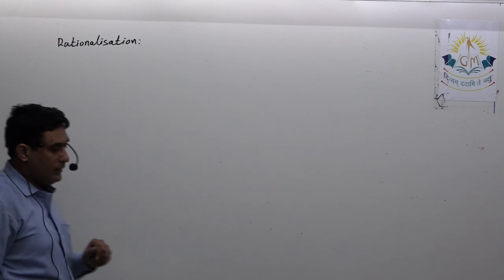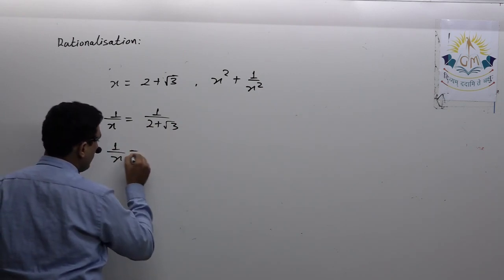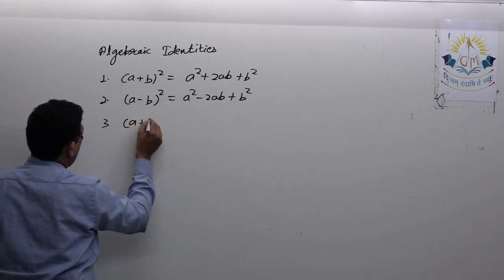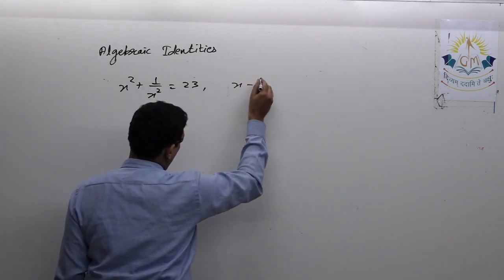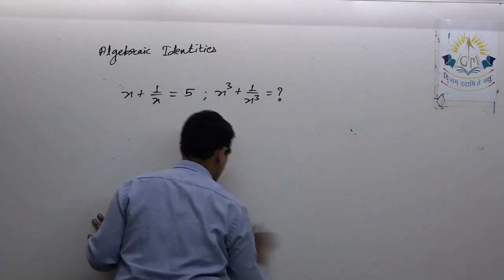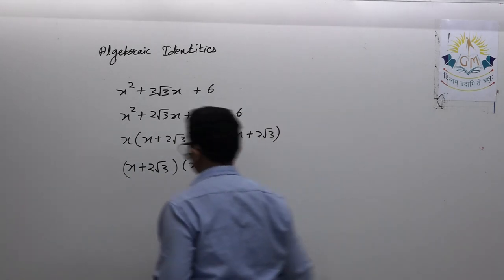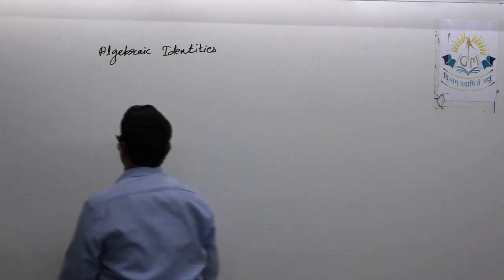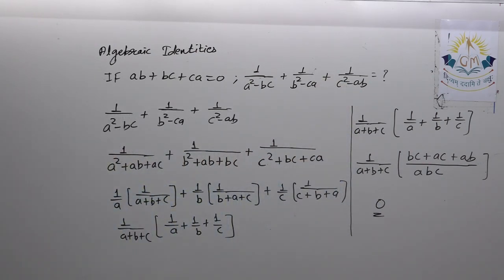NTSE MATHS LEC 2